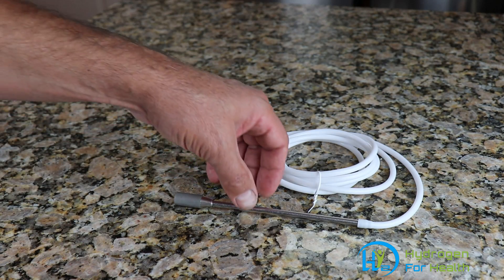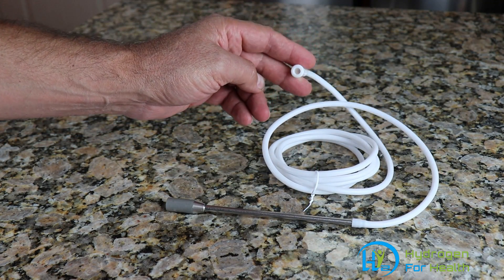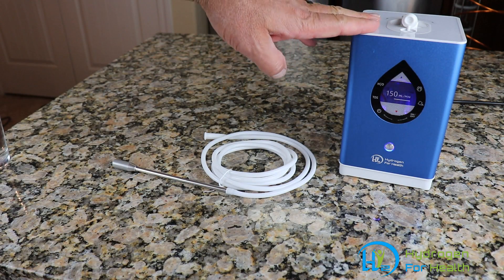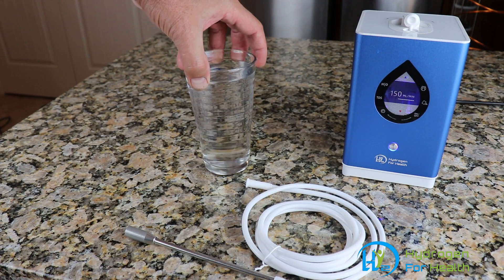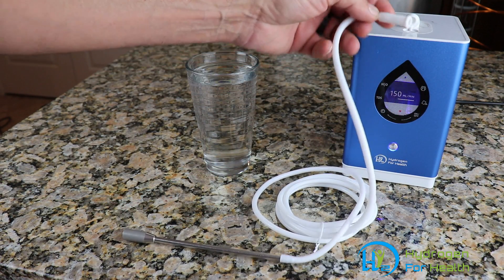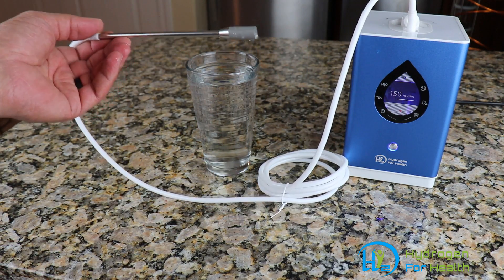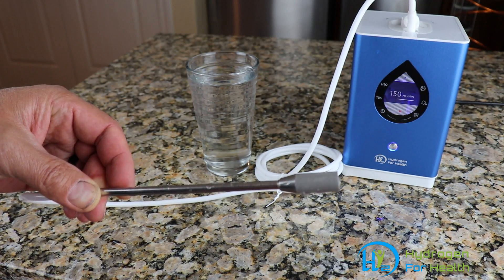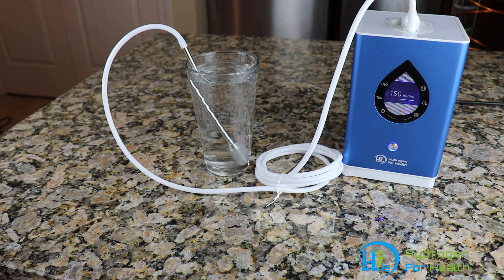Hydrogen diffusion wand for making hydrogen water